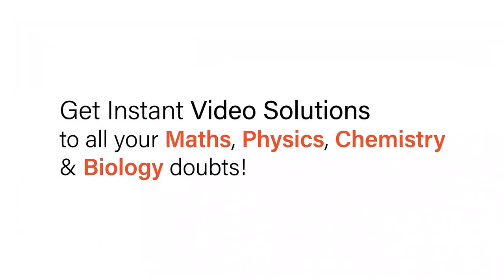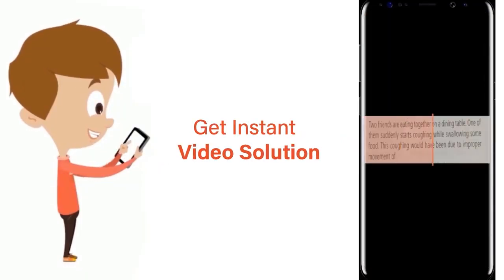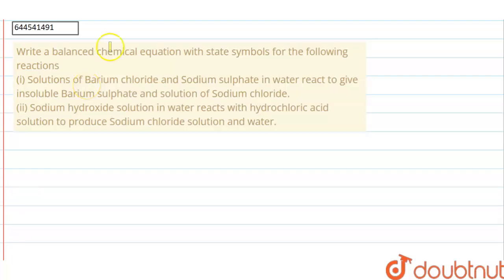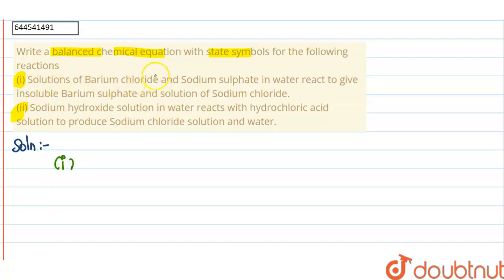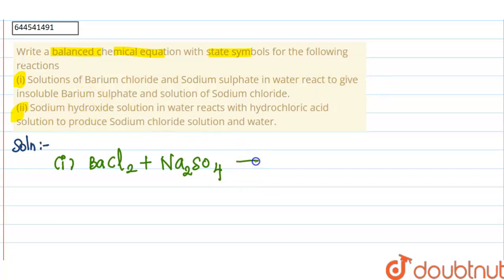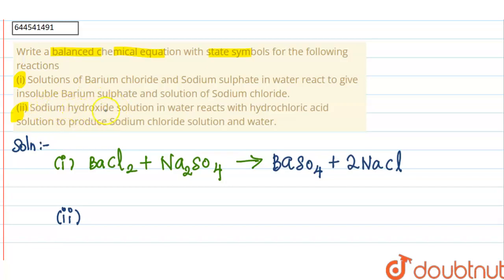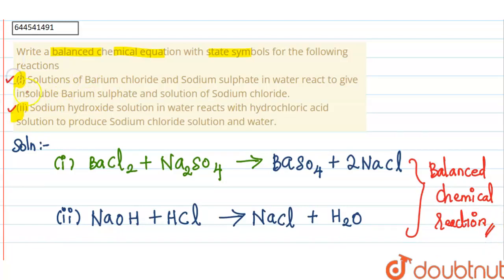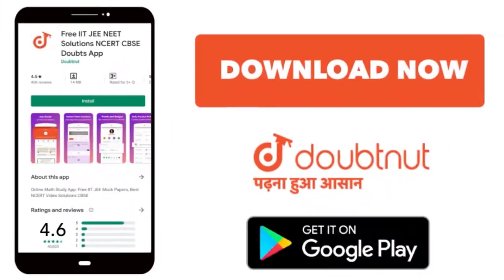Write a balanced chemical equation with state symbols for the following reactions\n (i) Solution...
Write a balanced chemical equation with state symbols for the following reactions\n (i) Solutions of Barium chloride and Sodium sulphate in water react to give insoluble Barium sulphate and solution of Sodium chloride.\n\n (ii) Sodium hydroxide solution in water reacts with hydrochloric acid solution to produce Sodium chloride solution and water.
Class: 12
Subject: CHEMISTRY
Chapter: THERMODYNAMICS
Board:IIT JEE

👉 Have Any Query? Ask Us.